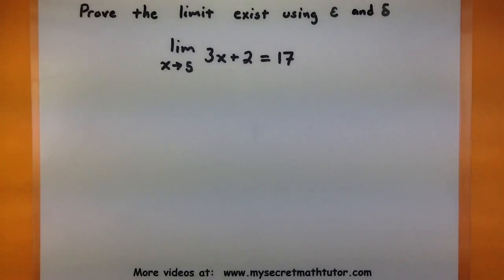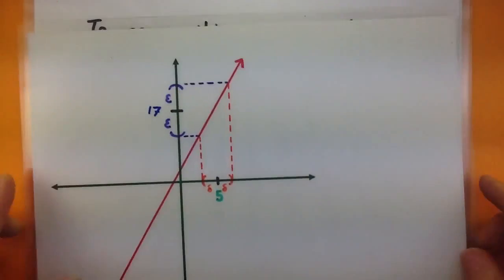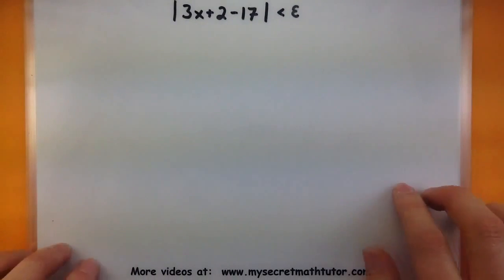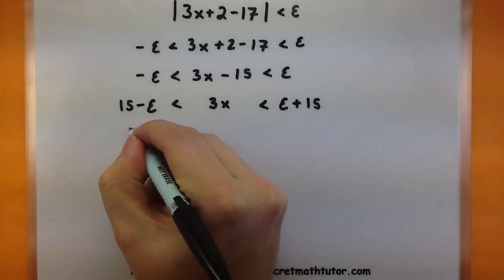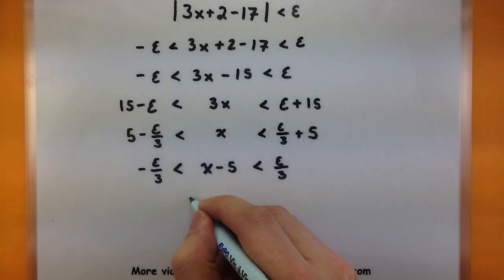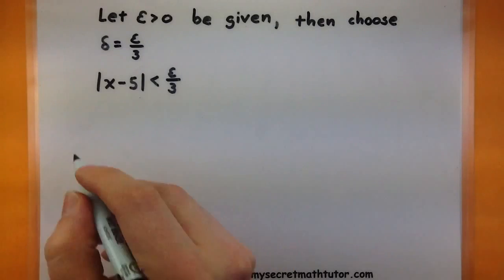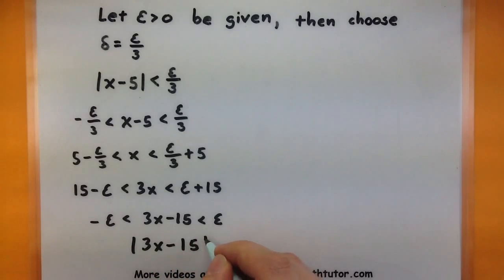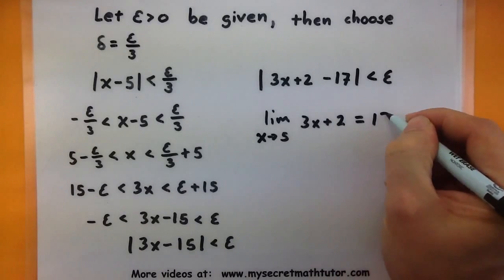Calculus - Find the limit of a function using epsilon and delta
This video shows how to use epsilon and delta to prove that the limit of a function is a certain value.  This particular video uses a linear function to highlight the process and make it easier to understand.  Later videos take care of more complicated functions and using epsilon and delta with them.